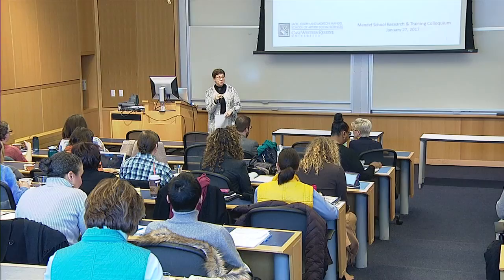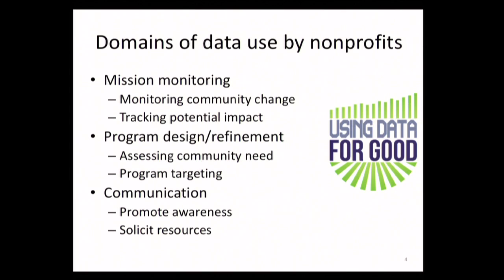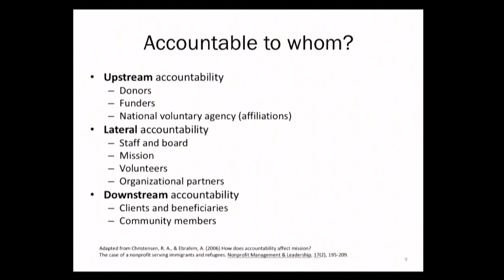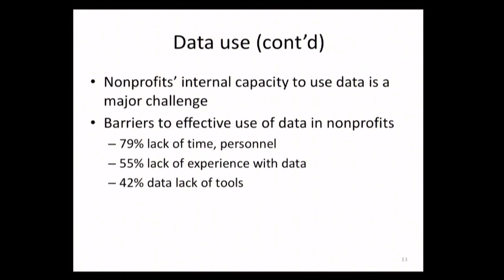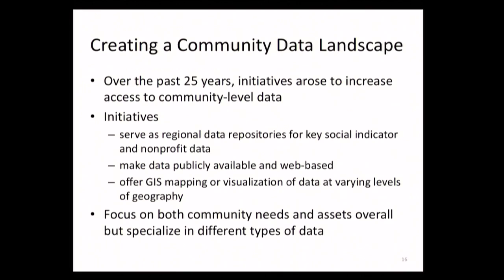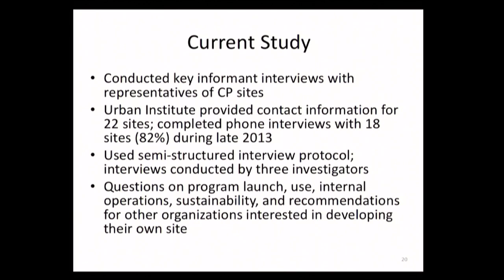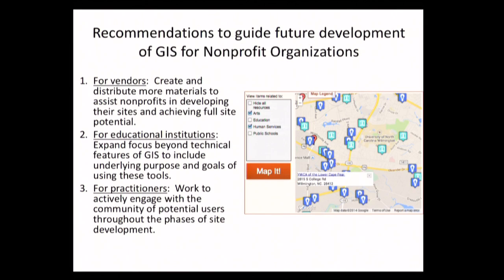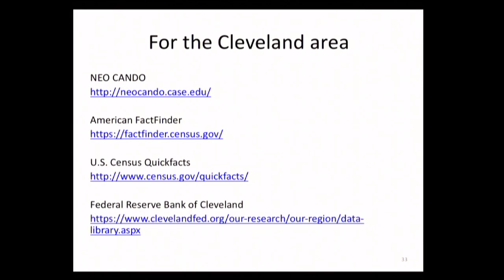Use of Community Data by Nonprofits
On January 27, 2017, this research colloquium addressed how nonprofits are using Geographic Information Systems (GIS) to better serve the communities they serve. Presenter: Robert Fischer, PhD, Research Professor, Director of the Master of Nonprofit Organizations Program, and Co-Director of the Poverty Center. Colloquia details